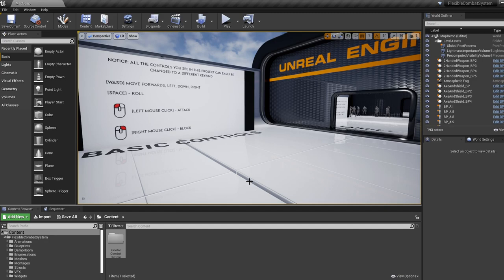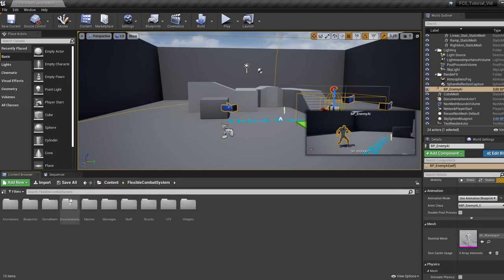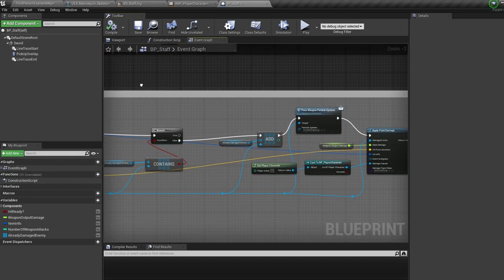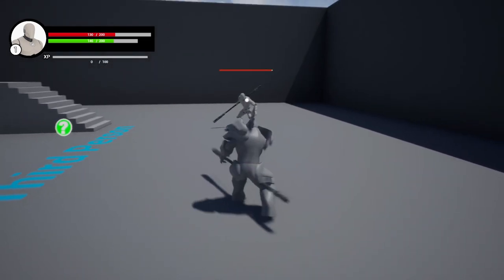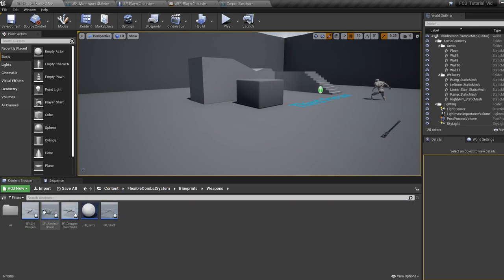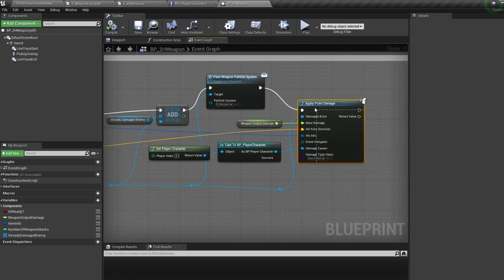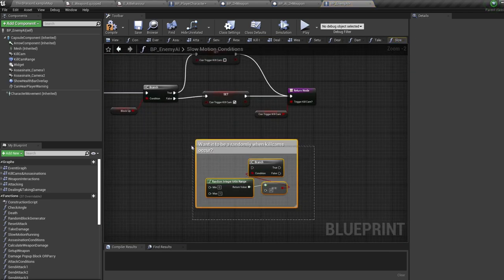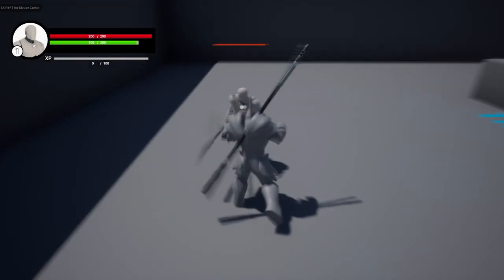Unreal Engine 4 - Flexible Combat System Tutorial (Marketplace Asset)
TUTORIAL FOR FCS - BASIC ONLY!! Unreal Engine 5 Compatible!

Staff Download Key (in case it asks you for it): "C39HXEbUexwLMLh6GOhOjyAGwNmxWs657VC67u8wUTA"

★ Timestamps ★
00:00 - Introduction
01:18 - Setting Up
03:18 - Character & Anim BP overview
07:28 - New attack style
20:21 - New attack style for AI
23:52 - New Character
24:46- New Character same skeleton
25:17 - New Character retarget
34:22 - Structs & Enums
34:51 - Levelling up System
35:22 - Targeting System
36:40 - Weapon Interactions
38:13 - Attacking & Blocking
40:33 - Weapon BPs, Dealing & Taking damage
43:53 - Stamina Control
45:03 - Initial setup & input
47:06 - AI BP
48:59 - kill cams & assassinations
52:10 - Patrol Path BP
52:28 - Game Mode & Save Game
54:57 - Checkpoint BP
55:13 - Change Level BP
55:24 - AI Behaviour